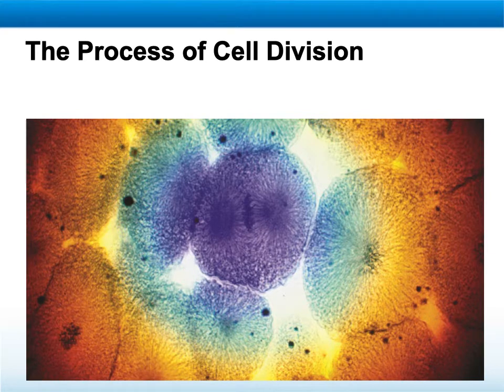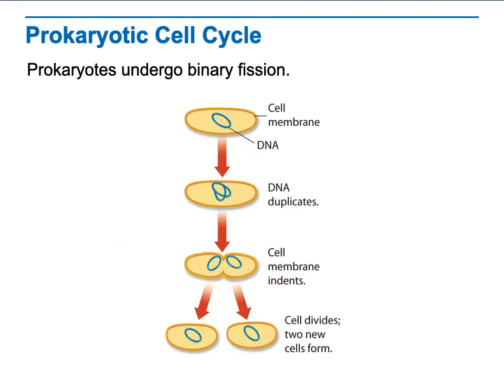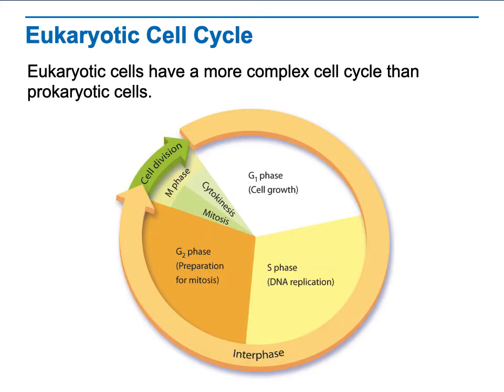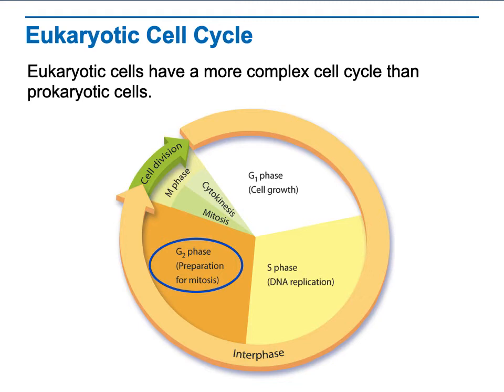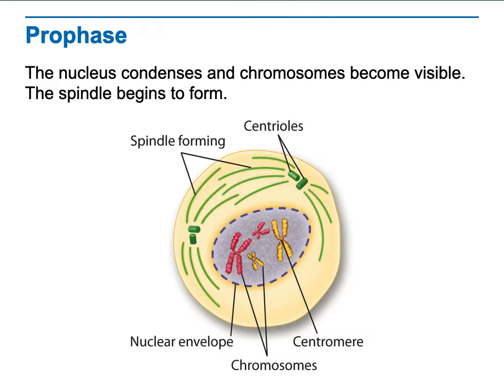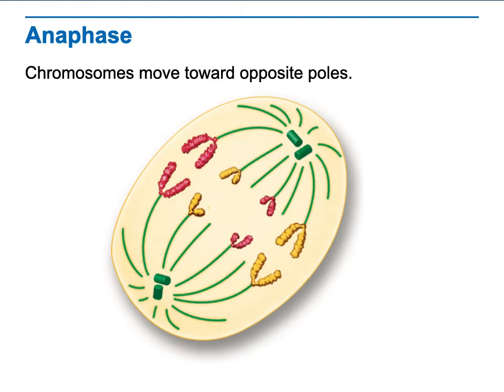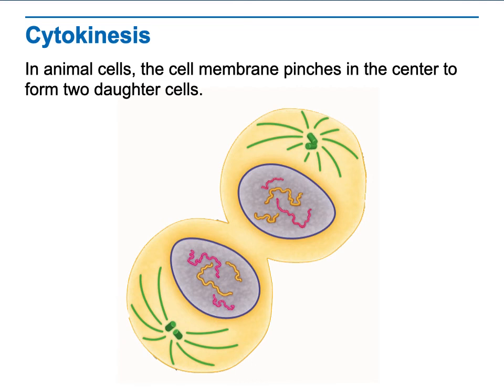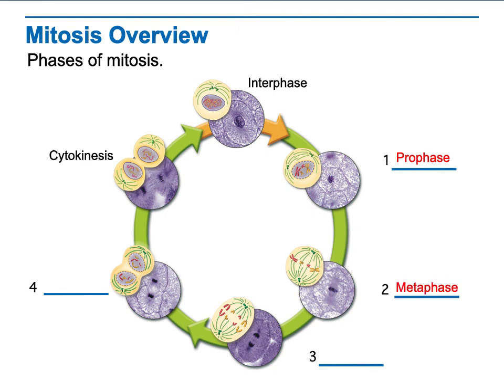The Process of Cell Division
The Process of Cell Division, cell cycle in prokaryotes and eukaryotes. Interphase, Mitosis, and Cytokinesis. Special thanks for Pearson resources.